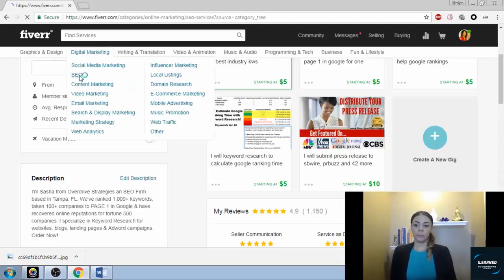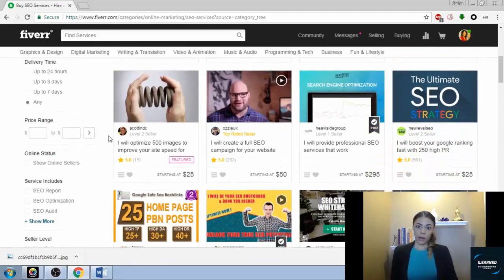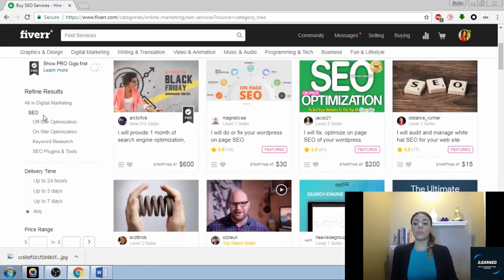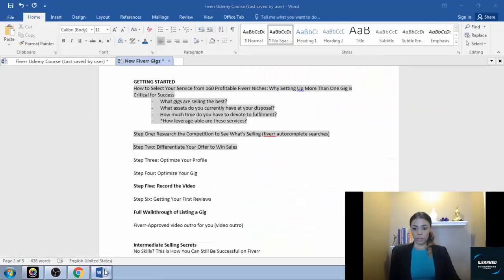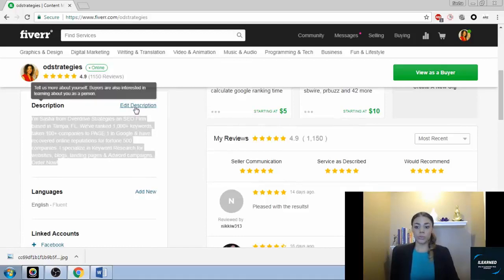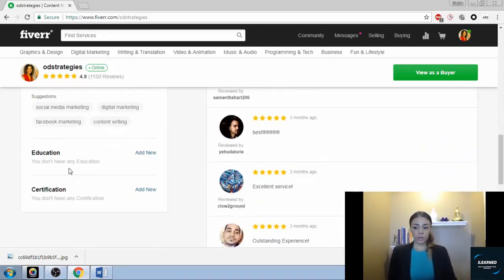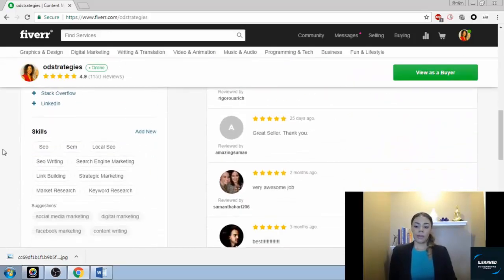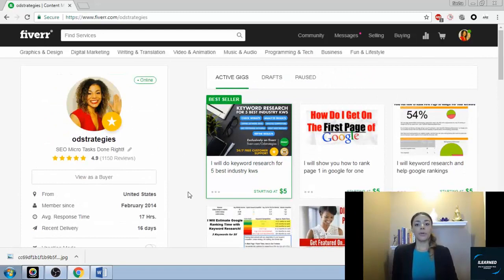Fiverr Complete Course | How to Optimize Your Profile #9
Part 9. How to Optimize Your Profile

What Will You Learn In FULL Course?
How to Avoid Negative Feedback On Fiverr

I've been selling on Fiverr as a Top Seller for over 3 years now. In this Fiverr Mastercourse, you'll discover how to research and find the gigs that are sell best on Fiverr. You'll learn how to set up your gig offerings exactly like Top Sellers do, and how to optimize your profile and gig listings for maximum traffic. I'll even share some inside Top Rated Seller tips, so you can earn more sales & reviews in less time and run a highly successful Fiverr business from the comforts of your home.

This is a Fiverr Mastercourse: Content & Overview